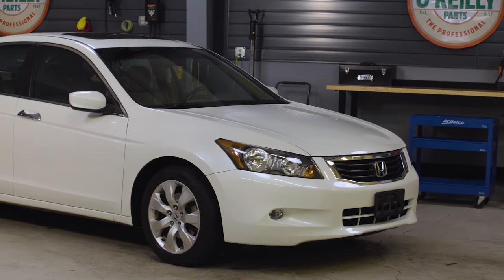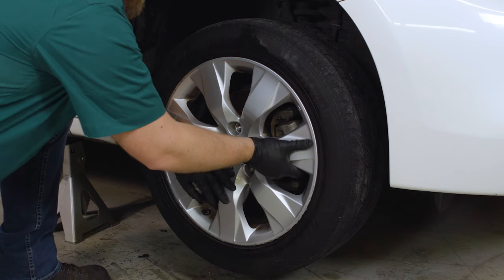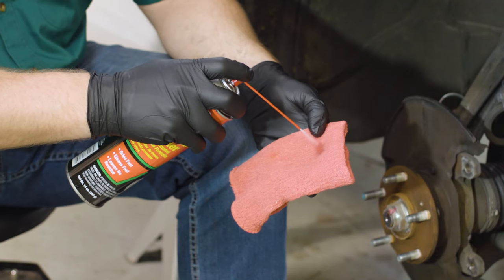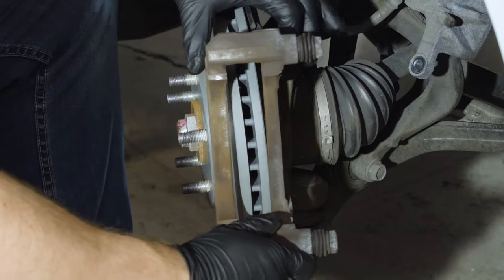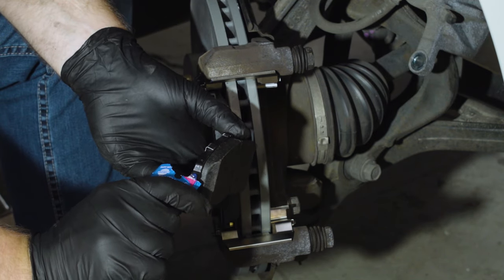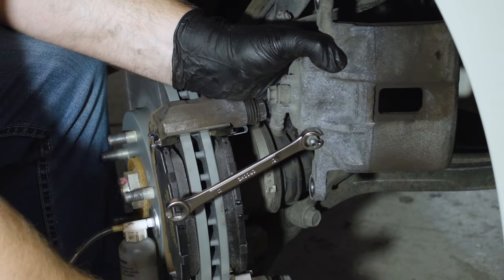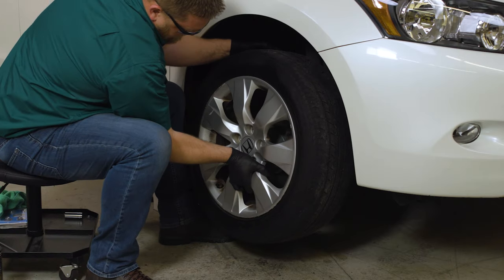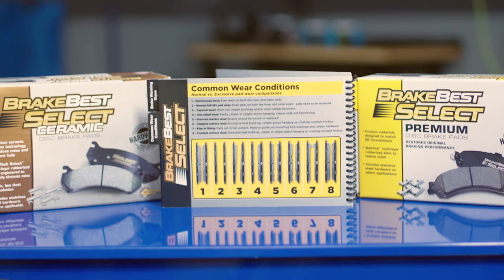How To: Install Front Brake Pads and Rotors on a 2003-2012 Honda Accord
Your Honda Accord’s brake pads and rotors are integral parts of the braking system that help slow your vehicle down when you press the brake pedal. The brake pads clamp onto your Honda’s brake rotors to slow the spinning wheels, and to help to stop your Accord smoothly. Replacing worn brake pads and rotors on your 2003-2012 Honda Accord is a straightforward repair that can help ensure you are able to drive safely. If you need to replace your Accord’s brake pads or rotors, you may hear squealing sounds when braking, or you may experience pulsing when braking. It’s recommended that both the brake pads and rotors on your Honda Accord be replaced at the same time, since the brake pads and rotors have been used for the same amount of time and they are likely to wear out at the same interval. Failing or malfunctioning brake pads or brake rotors can cause problems with braking distance and handling in your Honda Accord, and could put you and others in danger. Our detailed step-by-step instructions will help you perform a brake rotor and brake pad replacement on your Honda Accord.

0:00 Welcome Back
0:33 Remove the Wheels
1:03 Remove the Caliper
1:32 Remove Clips
1:38 Remove the Old Pads
1:52 Remove Caliper Bracket
2:34 Remove the Old Rotor
2:58 Clean Mounting Surfaces
3:17 Install the New Rotor
3:42 Reinstall the Caliper Bracket
4:50 Install New Brake Pads
6:15 Clean the Caliper
6:33 Bleed Your Brakes
7:50 Reinstall the Caliper
8:35 Reinstall Your Wheels
9:02 Test Your Brakes
9:11 Refill the Master Cylinder
9:33 Break-In Procedure

Once you’ve got your supplies together, here’s what you’ll do:

Loosen the lug nuts on your front two wheels, but leave them in place on the bolts.
Jack up the front end of your vehicle and put it on stands… then remove the lug nuts all the way… and take off the two front wheels.
For details on how to safely jack, support, and lower your vehicle, click the link on your screen [link].
Turning your steering wheel to the side will make it easier to see and work in the wheel well.
Use a 12mm box wrench to loosen the two caliper mounting bolts, starting with the one at the bottom… then the top one.
Once they’re loose, remove them by hand… making sure you hold the caliper in place so it doesn’t fall.
Use your caliper hanger to secure the caliper out of the way above the rotor, so there’s no pressure on the brake line while you work.
Remove the hardware springs by squeezing them… and slipping them off.
Remove the old brake pads.
If a pad doesn’t come out easily, you can use a flathead screwdriver to gently pry it out.
This may cause the piston to retract slightly.
Now, you’ll use a ratchet and 17mm socket to loosen the two caliper mounting bracket bolts.
Remove the bolts by hand, bottom first… then the top one, making sure to hold the bracket in place.